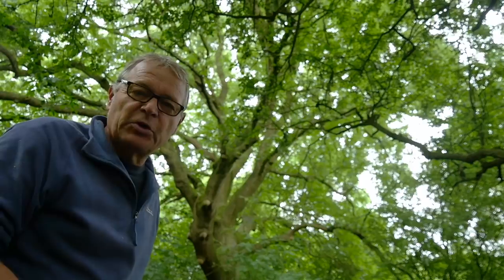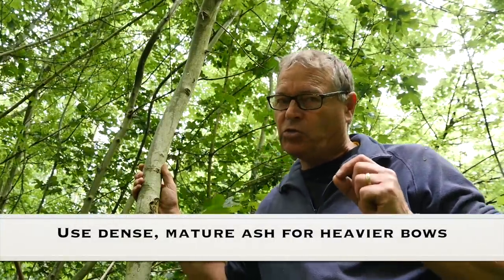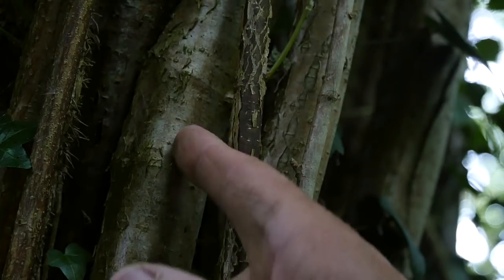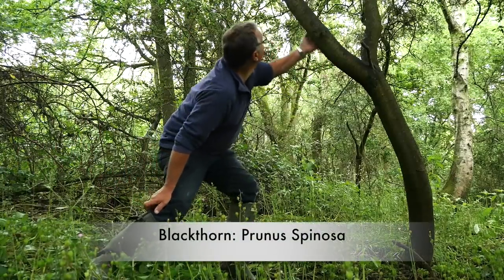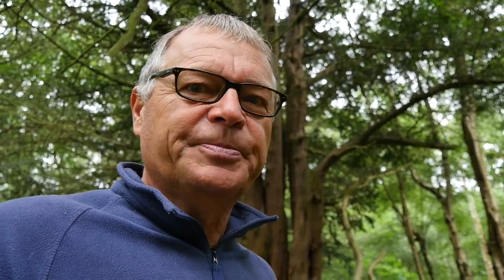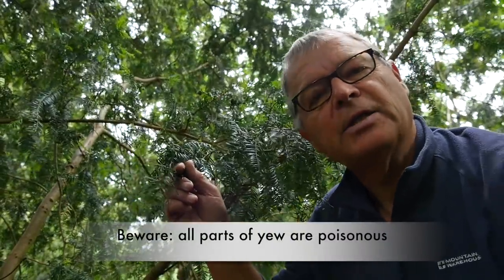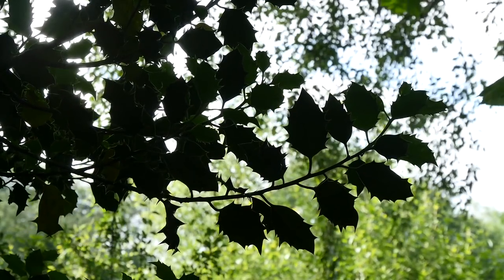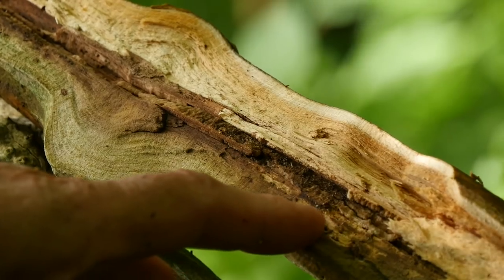Bow Woods. How I Identify Trees for my Longbows. Harvesting Elm for Bow Staves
Bow Woods. How I Identify Trees for my Longbows.

Harvesting an Elm for Bow Staves. I go to the woods to harvest an English Elm tree from which to make bow staves. On the way through the woods, I answer a viewer who asks "How do I identify trees that I use to make longbows?"

I have used four trees species for bow making: Ash, hazel, blackthorn and yew and visit a tree of each species to show how i identify them. I also looks at three species that I may use in the future: elder, crab apple and holly. I then return to the task in hand - taking down a 20+ year old English Elm. I cut two lengths from the tree which will probably yield 4-8 longbow staves.

Please source bow woods responsibly - always seek landowner's permission. This elm was taken from our own woodland. It is an elm 'sucker' and one of many that will eventually succumb to Dutch Elm disease which returns to sucker Elms after 20+ years of growth. Many elms in this stand are also undermined by badgers and a combination of DED and badgers have felled over 50 elms in this area of woodland.

Self-filmed with a Panasonic GH4 + Lumix 14-140mm lens, GoPro Hero 3 and DJI Mavic Pro aerial camera drone. Edited with iMovie.